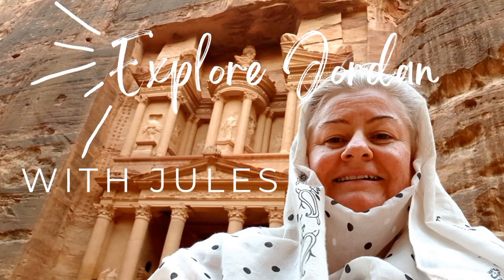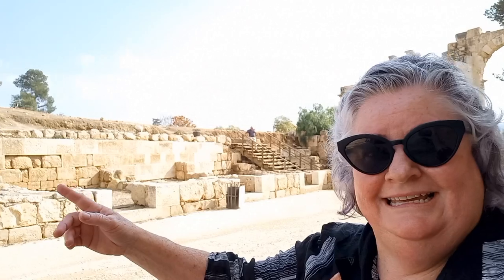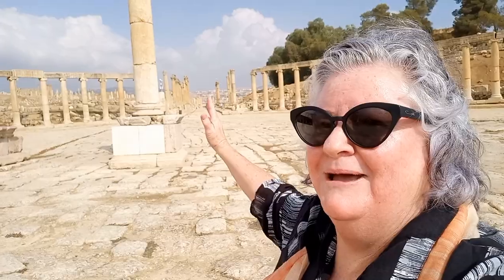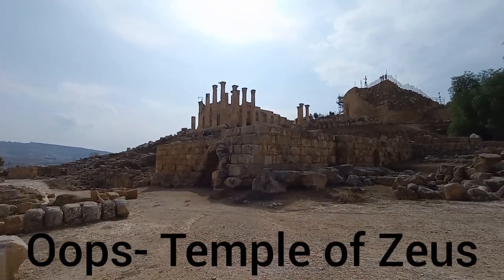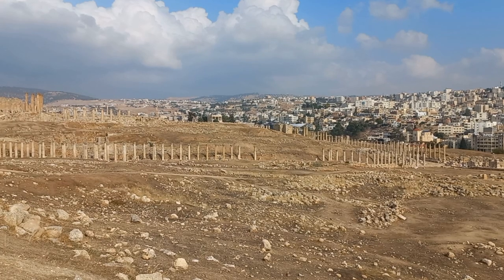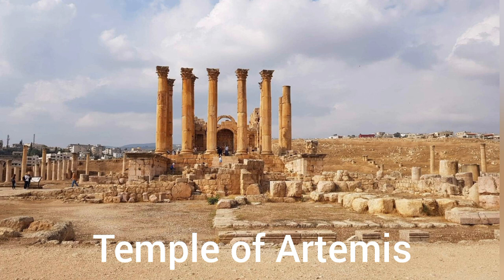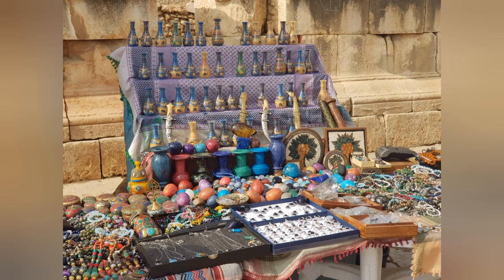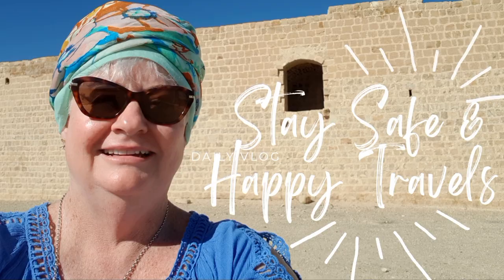Jerash Ancient Roman City In Jordan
Let's explore the ancient Roman city of Jerash in Jordan

Although only about 10 percent of Jerash has been excavated, it is one of the most amazing sites you can see. The golden age for Jerash was during the Emperor Trajan, 98 to 117 A.D. Jerash is on the trade routes from Damascus & Basra down to Aqaba. Trajan created Viva Nova Trajana, the New Road of Trajan. The Roman Emperor Hadrian stayed in Jerash in the winter of 129. Therefore, we have the triumphal arch here at Jerash.
Under the seating of the Hippodrome there are these little shops. The 2nd Century Hippodrome, there is very little of it left, it has been quite reasonably reconstructed. The shops are down below under this seating, that would have had about ten thousand to fifteen thousand spectators. The chariots would have run around this centre. Each lap would be counted by something like a seahorse or a dolphin, that would be tipped over to know how many laps around the hippodrome the chariots had run.

You arrive at the south gate which is part of the 3.4km walls that city walls, you go through you will see little groups of shops. Over to your left will be the Temple of Zeus. As you enter the south gate you have the East Souk, little shops. On the other side you have the West Souk a little smaller group of shops, next to the Garrison.

A normal urge once you come into this Oval to go down the Cardo Maximus, resist the urge. You need to do is go up onto the Temple of Zeus, then walk across the top of the hill. It's not a hill it is earth that has laid over the centuries to cover other parts of Jerash. It just has not been excavated. Walk across to the other side, the Temple of Artemis. Once you've reached the Temple of Artemis, explore the floating columns, majestic space, fabulous. Then you make your way down the stairs down onto the Cardo Maximus.

Explore the fabulous architecture the nymphaeum, the water drainage systems, you can see where there are circles in the stones. If you lift that, if you were to lift them up, you could see underneath there is the water drainage. This area would have serviced a population of about 25,000 people so there was a water supply. There are cisterns, the nymphaeum was delivering water continually down to the people.

My top tips when you come to Jerash is to resist the urge to go down to Cardo Maximus instantly, go explore the Temple of Zeus, walk across the top across to the Churches get to the Temple of Artemis and then come down to the Cardo Maximus. The best way to spend your day here at Jerash.

These are 33 rows of this South Amphitheatre which started in 90 A.D, holds about 3,000 people. They say bagpipes originated from the time during the British Protectorate, the bagpipes are much older instruments from Egypt/India made out of sheep and goat intestines.

The Decumanus, the street running into the intersection with the Cardo at the Tetrapylon. The whole Cardo from north to south is 800 meters and you can see the Pavements in the cardo the wheel marks.

Temple of Artemis has floating columns demonstrate to you by putting a spoon between two of the rocks and you will see that spoon oscillating up and down

It is important in antiquities not just to look at the larger elements of structure but look at these small details such as the architecture of this second floor in this area. Also, the structure of the arches and the masonry would have been needed to build such a wonderful structure. It's important to look at the small pieces of architecture such as the stairs going from the street level up to the shops and there would need to be lighting in a niche.

Water was essential for life and water was not available to further out in the town, so people had to come to this central area for their water supply. There will have been a water delivery system at the tetrapylon.

Everybody should get an opportunity to come and visit an amazing space like Jerash.

You can see the wheel ruts of the ancient carts that would have passed this way. The junction area of the tetrapylon is majestic. It would be overwhelming to people. The accuracy of the Roman roads and Roman construction is amazing. At the tetrapylon there would have been water, if you got to this Junction you would want to drink after you've been on a long journey.

On the Cardo you can see the circle, part of the water drainage system. People cross the street on the slightly raised stones without having to walk in the manure or the water.

I hope everybody has an opportunity one day to come and visit the amazing Roman city of Jerash in Jordan

Stay safe & happy travels